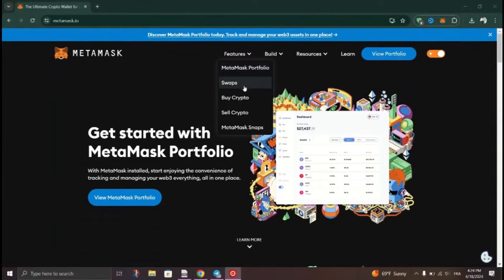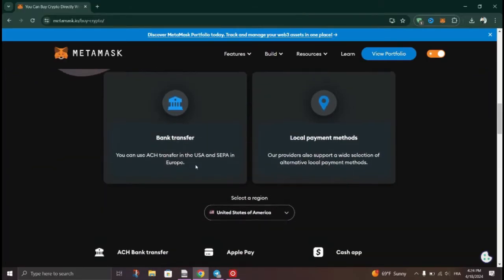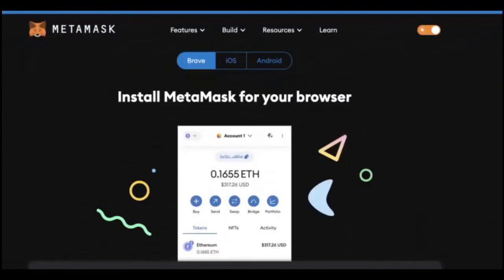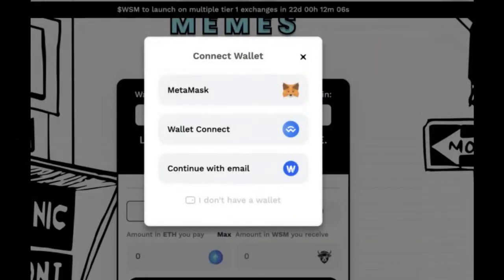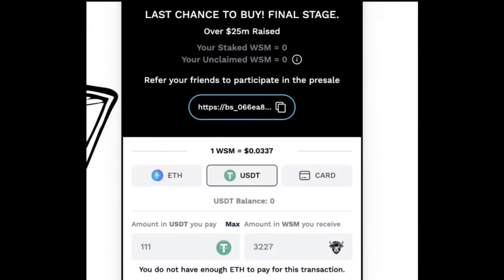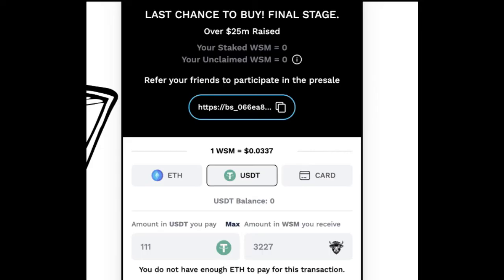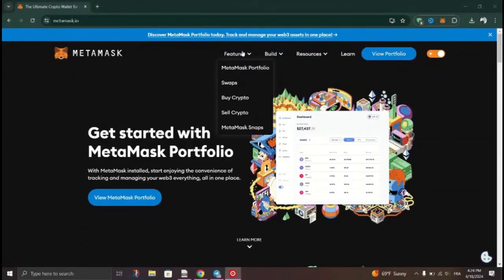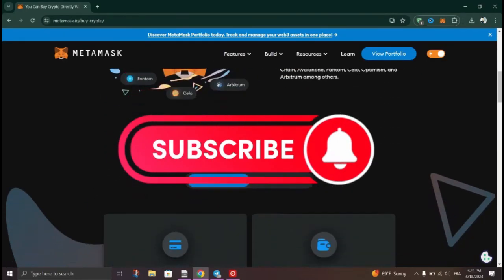How To Buy Meme Coin On Metamask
If you are looking for a video about How To Buy Meme Coin On Metamask        here it is!
In this video I will show you How To Buy Meme Coin On Metamask            . Be sure to watch the video to the very end.
You will learn   How do I add a meme to MetaMask?
How do I buy Memecoin?
How do I buy coins with MetaMask?